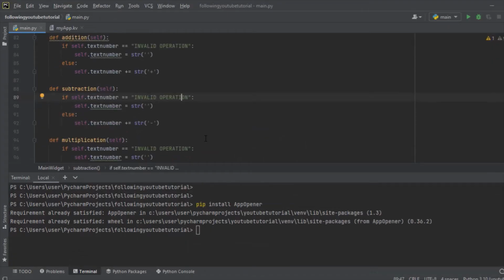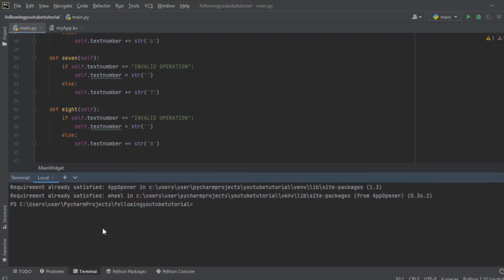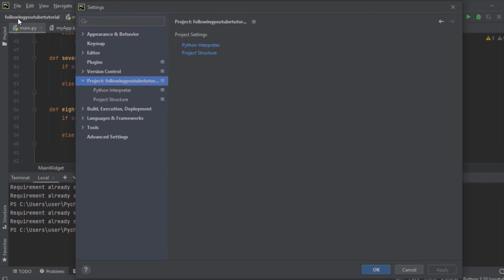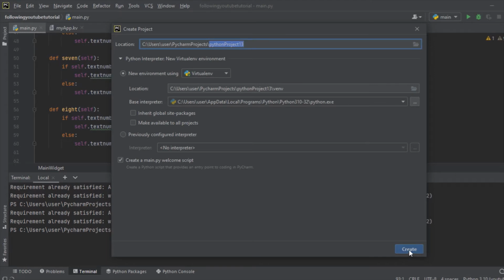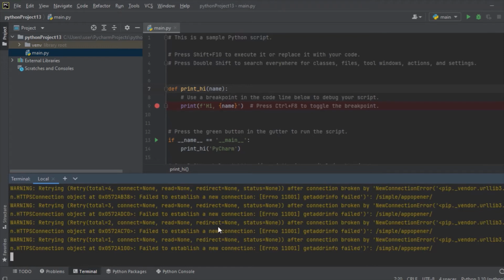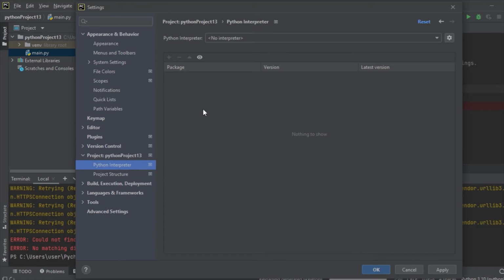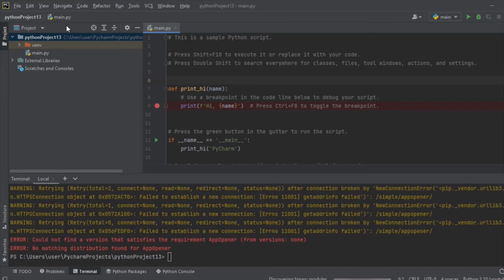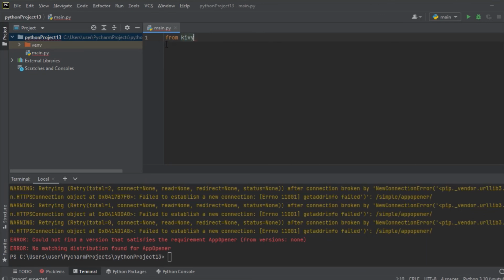Best Way To Pip Instal With Python Pycharm!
Hi friends, today I'm going to be showing you how to pip install correctly using pycharm, A tutorial friendly for beginners. Please if this is your first time on my channel, don't forget to subscribe now and turn on the bell notification for more of my videos and if you love my video, don't forget to hit the like button and subscribe now to my YouTube channel for more tutorial videos like this and support me on PayPal thanks...

00:00 - Intro
00:26 - Pip Installing Libaries
2:15 - Importing The Libaries To A New Project
6:43 - Outro